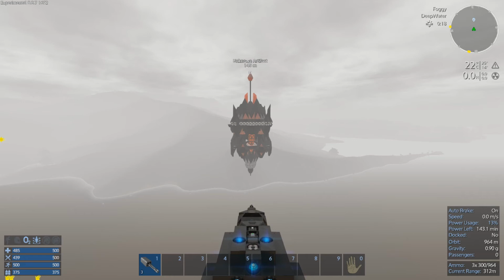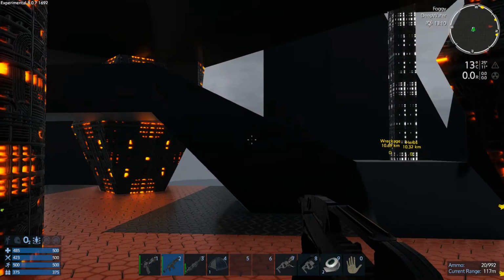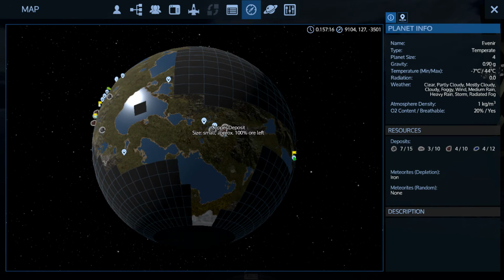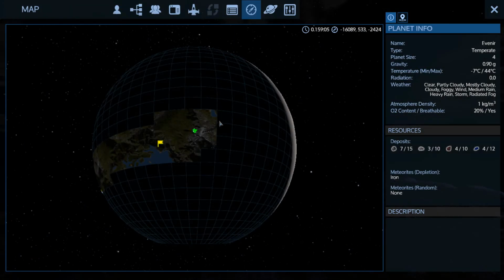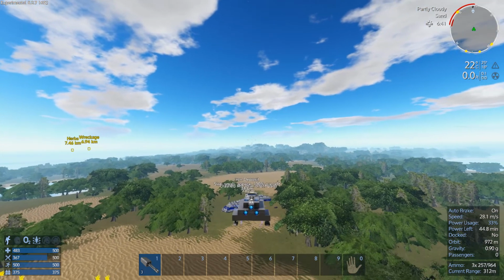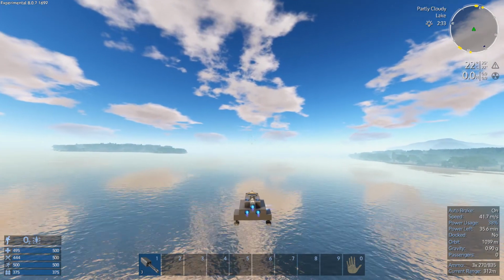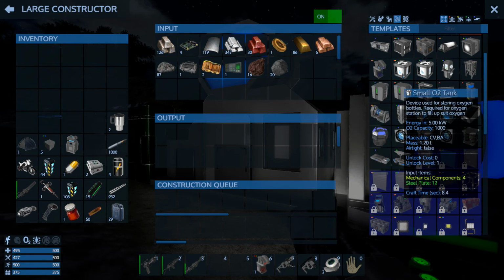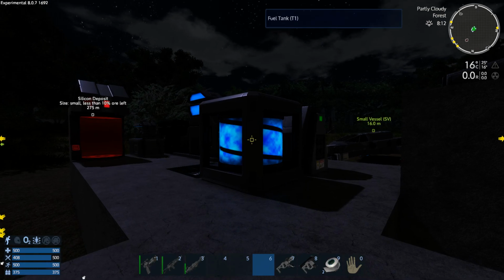Release Candidate 2 :: Empyrion Galactic Survival Gameplay (Alpha 8.0) : #18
The devs have stated that Alpha 8.0 Part VI is the last major release into the Experminetal branch and the release into the public branch is close.  As before this is a substanital release so it is not possible to list all the changes here.  Belowe are links to the relavant upates:

Important Note:  Release candidate 1 was released to the experimental branch on Steam on the 31/05/18, the contents of this video is NOT a representation of the final 8.0 release.